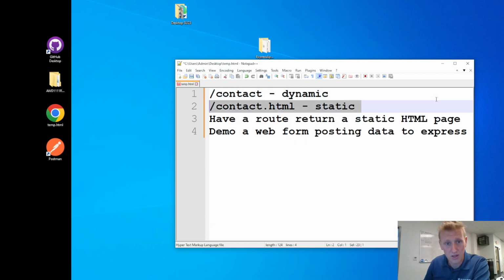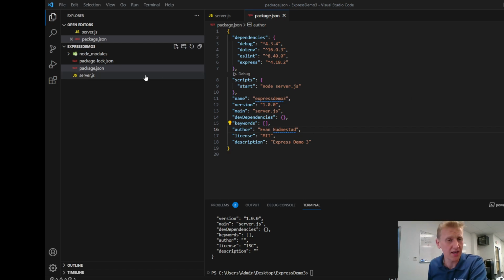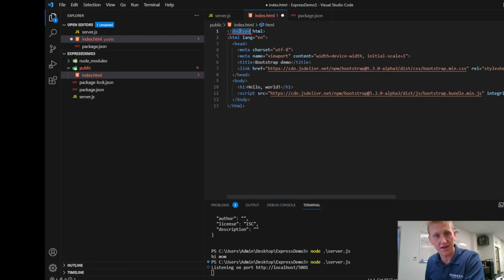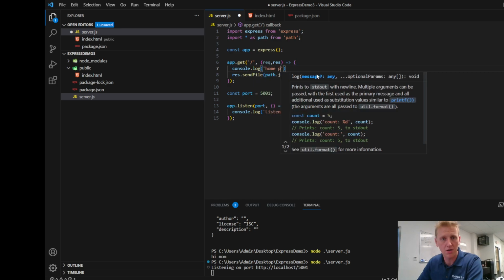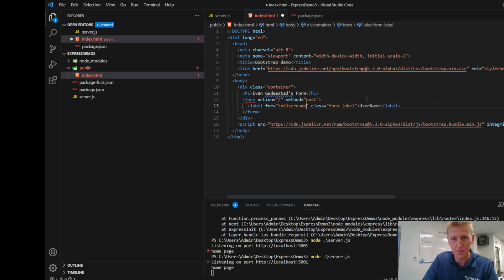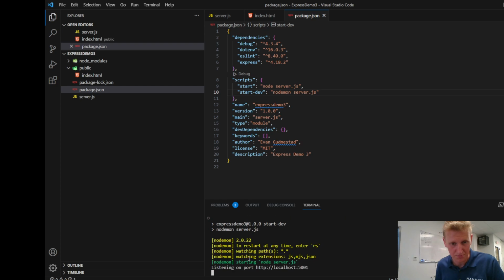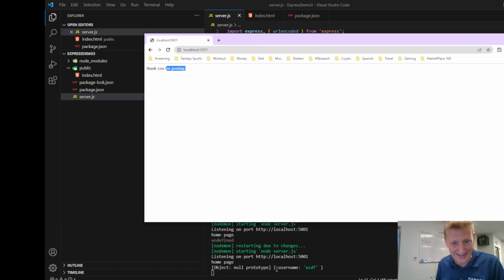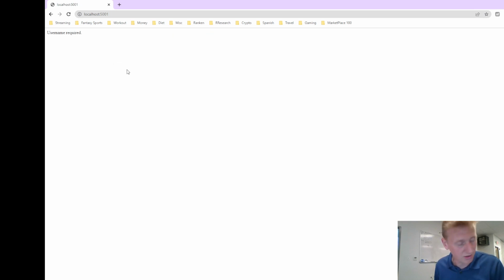How to serve static files in Express and post data from a form